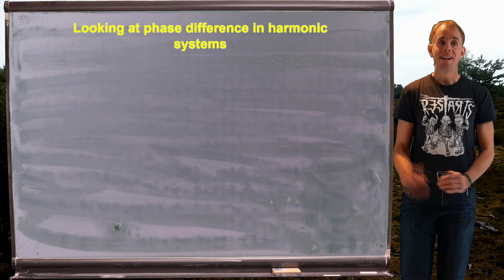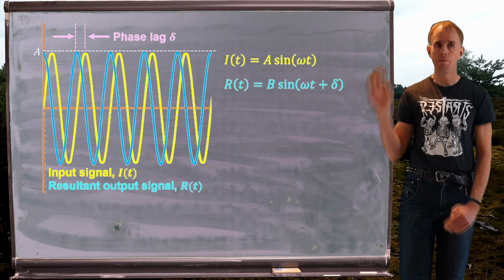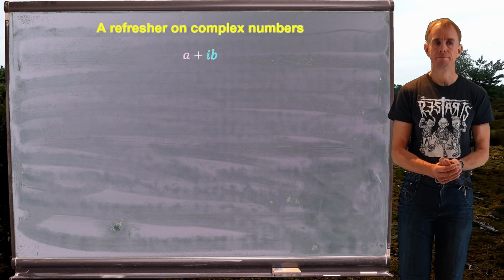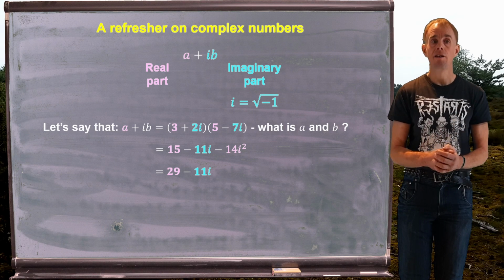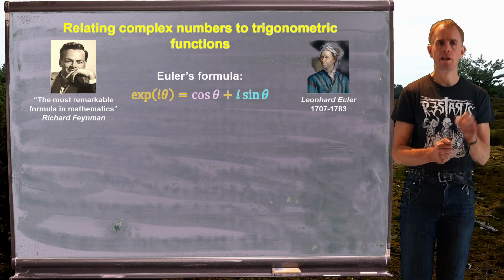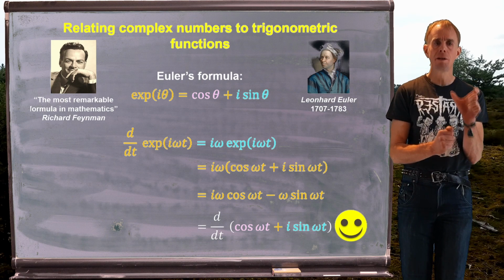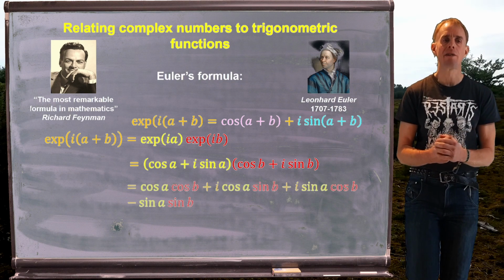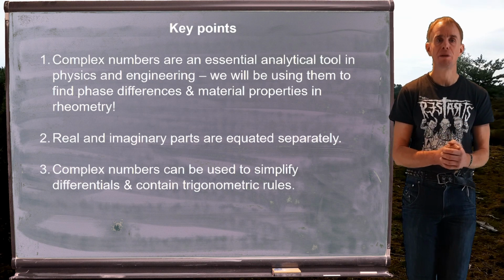Lesson 2, part 4: a mathematics survival guide to complex numbers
The final part of the mathematics survival guide explains the basic properties of complex numbers and introduces Euler's formula such that we can relate exponential and trigonometric quantities using complex numbers.